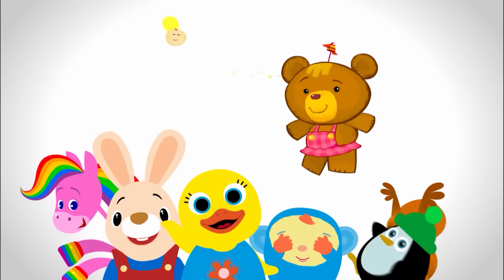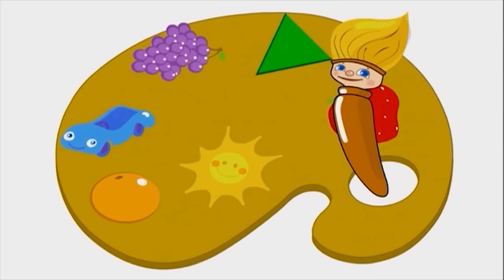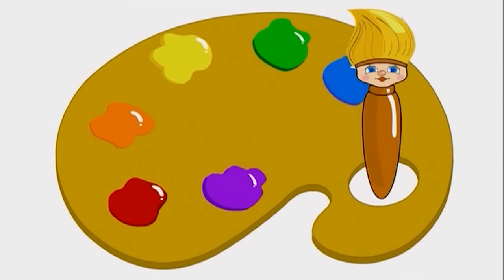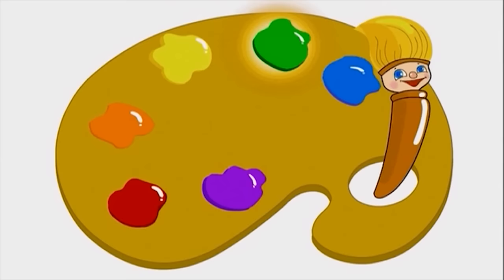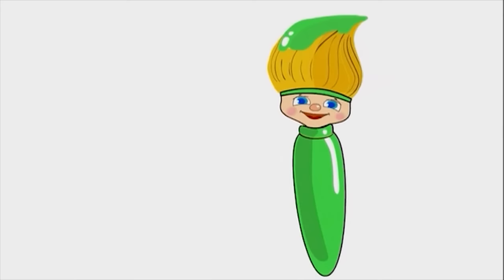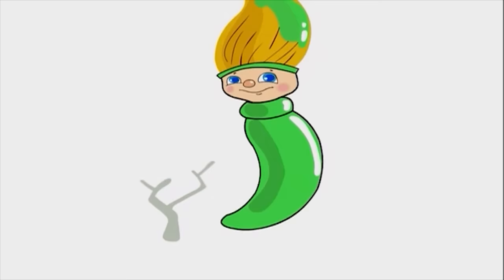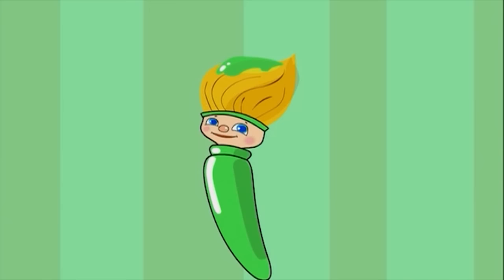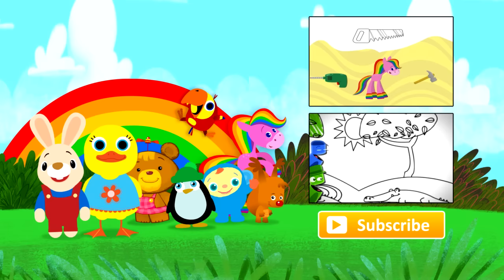Color for Kids | Learn the Color Green with Petey Paintbrush by BabyFirst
in this episode Petey The Paintbrush will color with BLUE your child will enjoy exploring colors and objects with Petey.

Petey Paintbrush contains a variety of simple and engaging animation illustrating the important role of colors in everyday objects that you and your baby will enjoy to watch together

Hope you enjoyed this episode on BabyFirstTV

About Petey Paintbrush:
Petey is a free-spirited young paintbrush that loves color, but can never choose a favorite. “Petey Paintbrush” sees the world in a rainbow of colors and knows that every color has its place. As Petey paints pretty pictures, he demonstrates the colors of everyday objects as well as the colors’ names verbally and visually. The program showcases how colors relate to objects, animals and their overall environment.

About BabyFirstTV:
BabyFirst is a leading TV channel made just for children and parents! We know that there is nothing more special to you as a parent than the connection with your kids. We are delighted to offer you a series of engaging, inspiring programs designed to enrich your relationship with your children by providing you with new opportunities for learning and playing together.